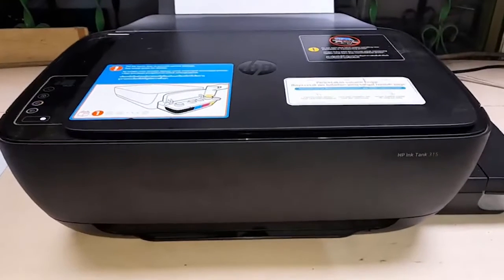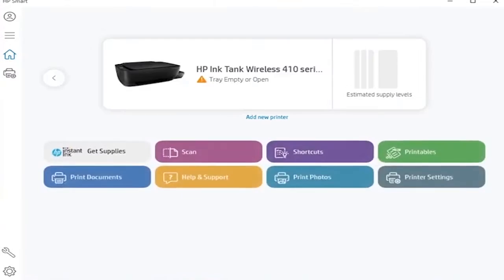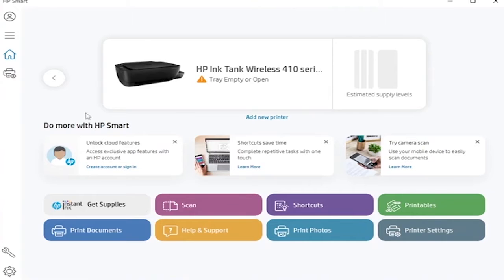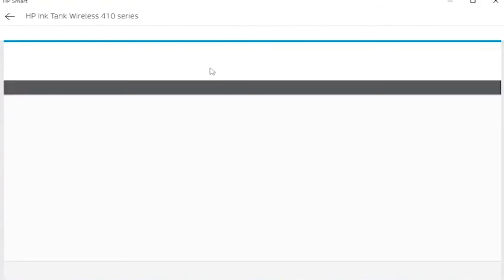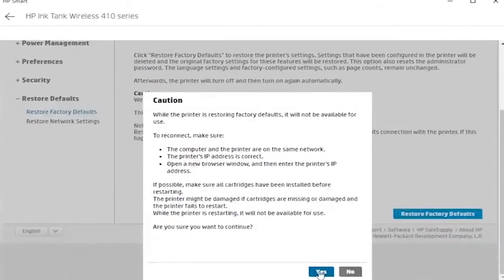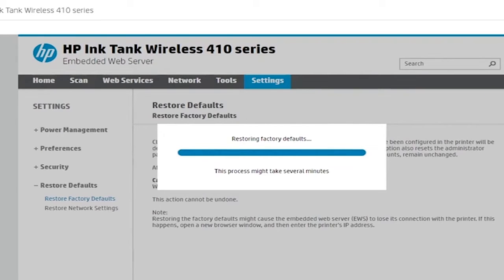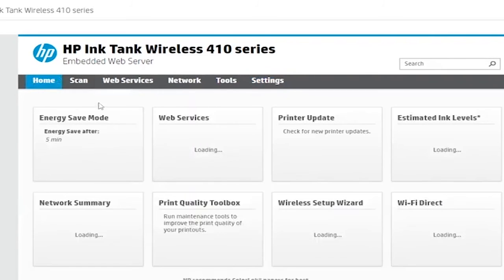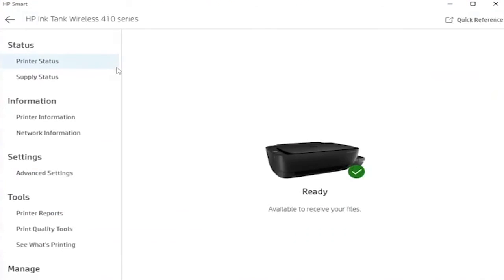1-800-571-4128 HP Ink Tank 410 Series _ How to Setup & Reset WiFi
This 123hpsetup video reviews How to Setup & Reset WiFi on HP Ink Tank 310, 315, 316, 319, 410, 415 and 419 series printers.

HP Ink Tank 310, 315, 316, 319, 410, 415 and 419 Printers - First Time Printer Reset,  User also ask :-
How do you reset the Wi-Fi on my HP Ink Tank 310, 315, 316, 319, 410, 415 and 419 printer?
How do you reconnect my HP Ink Tank 310, 315, 316, 319, 410, 415 and 419 printer to my new wi-fi?
How do you fix my HP Ink Tank 310, 315, 316, 319, 410, 415 and 419 printer not connecting to WiFi?
How do i Reset my HP Ink Tank 310, 315, 316, 319, 410, 415 and 419 printer to factory settings?